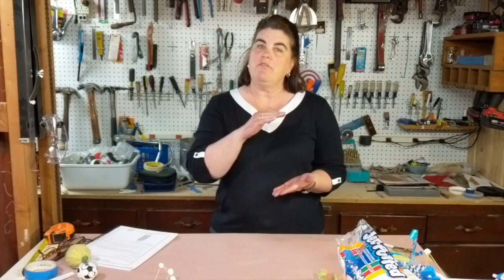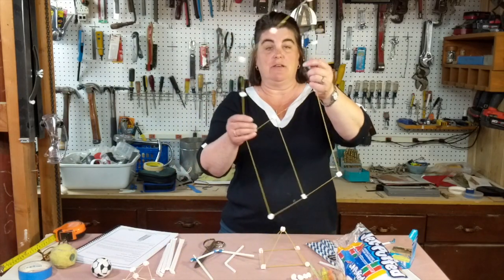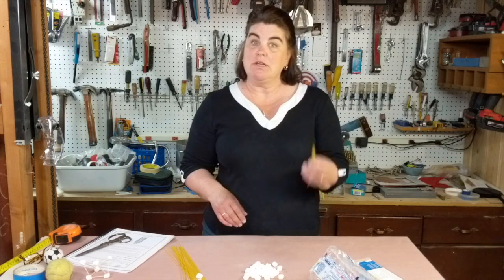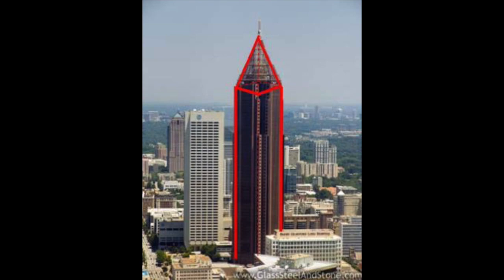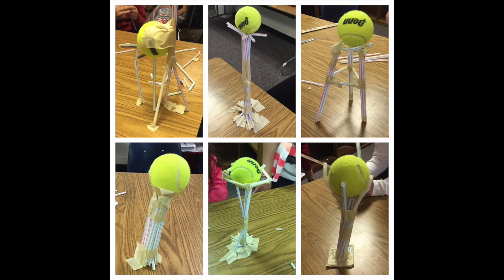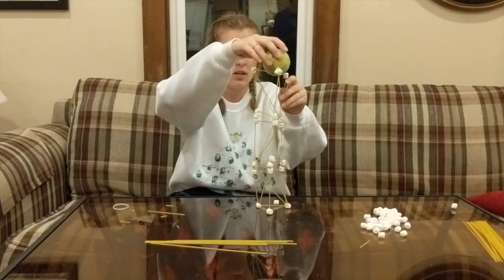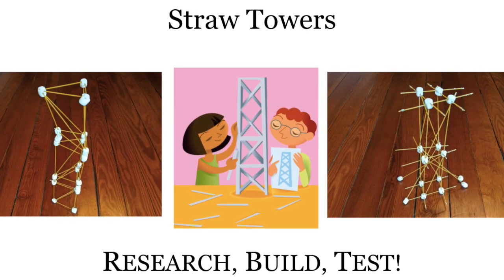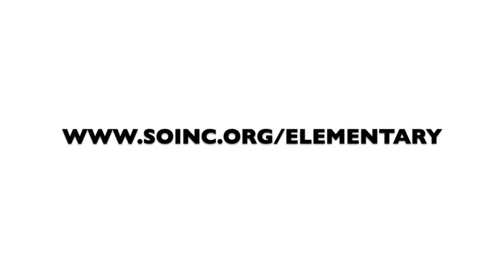Science Olympiad at Home, Vol. 2 - Straw Tower